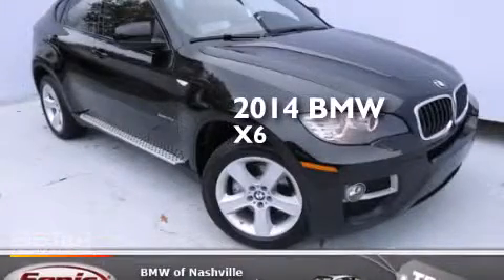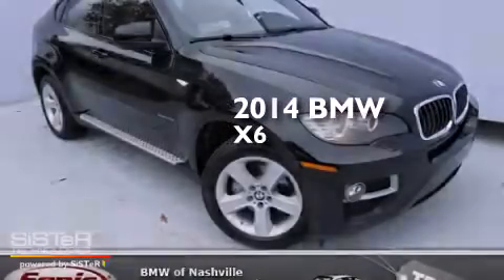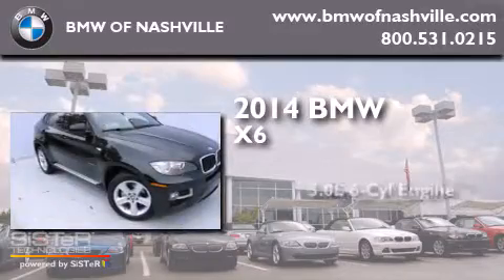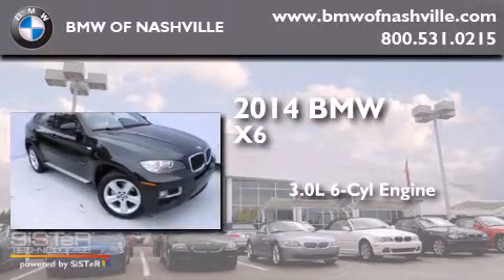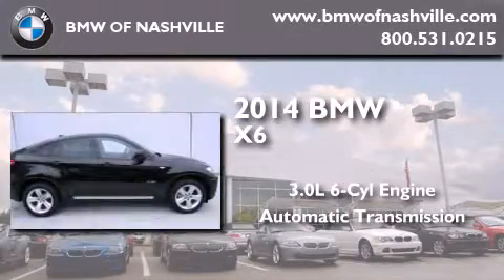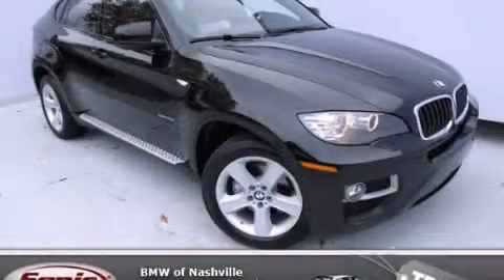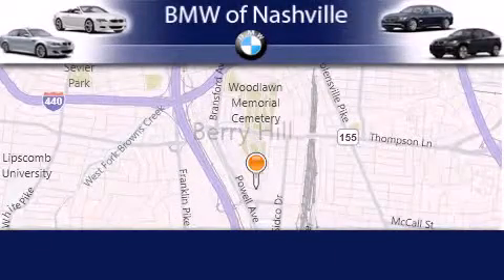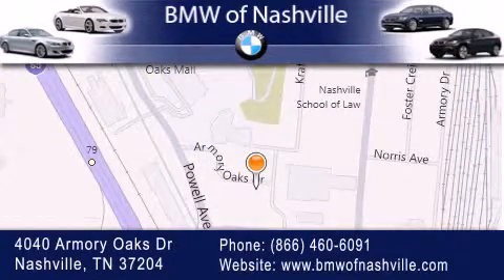2014 BMW X6 Nashville TN 37204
We've been honored to serve the Nashville TN area , we promise that your experience at our dealership will exceed your expectations ! Year : 2014 Make : BMW Model : X6 Engine : 3.0L I-6 cyl Trans . : 8 speed automatic Exterior : Black Sapphire Metallic Miles : 5 Interior : Saddle Brown BMW of Nashville 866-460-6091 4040 Armory Oaks Drive Nashville , TN 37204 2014 BMW X6 Nashville TN